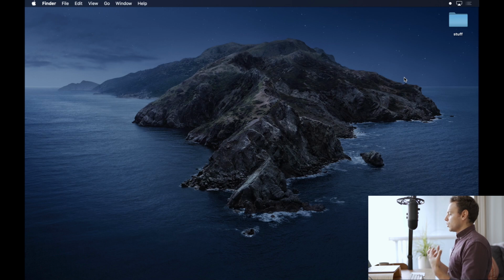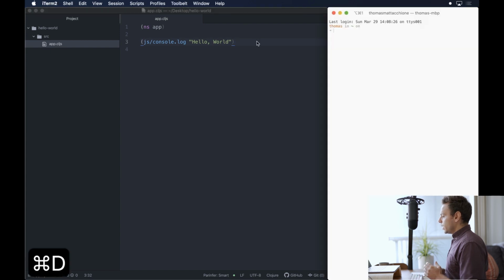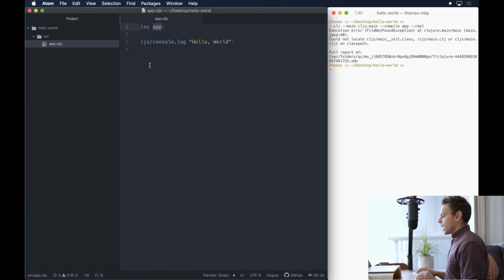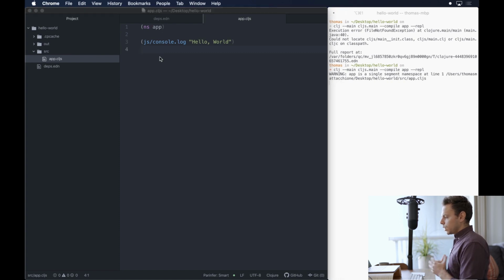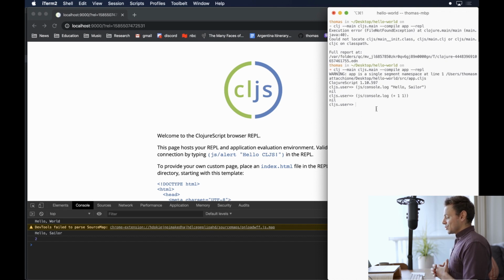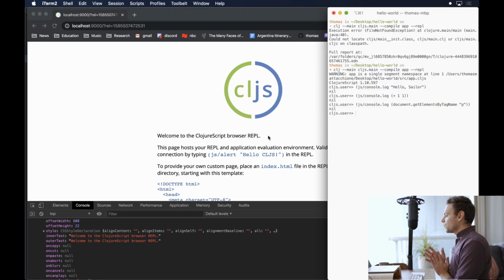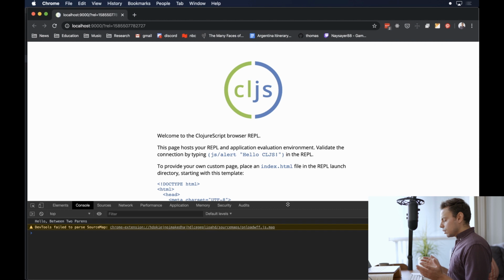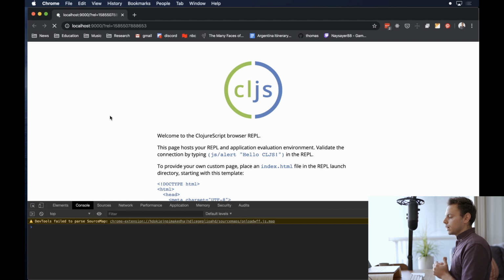Getting Started w/ ClojureScript | Setup ClojureScript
Learn how to get started w/ ClojureScript.  This video will teach beginners and intermediate developers how to setup and run a minimal clojurescript project!

😎 UPDATES

As of the latest version of the Clojure CLI Tools, the command we run the app with was clj -A:dev but you SHOULD NOW USE clj -M:dev instead

⏰Timestamps:

00:16 - Intro
00:35 - Housekeeping (what you need to follow along)
01:14 - Setup ClojureScript Project
05:07 - Run a ClojureScript Program
05:52 - Use a ClojureScript REPL
08:00 - Run ClojureScript Project With Watch
10:44 - Conclusion

💟Housekeeping

📚Additional Resources